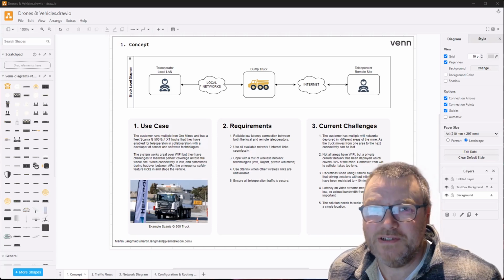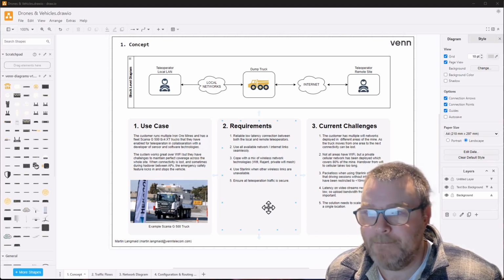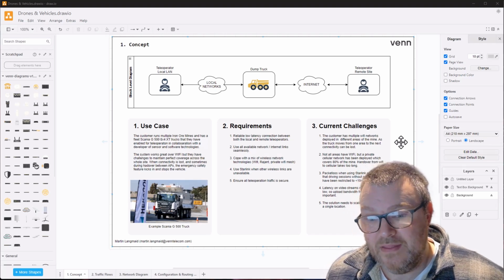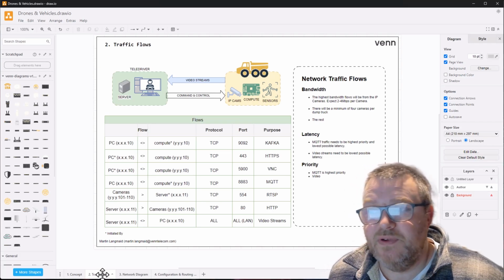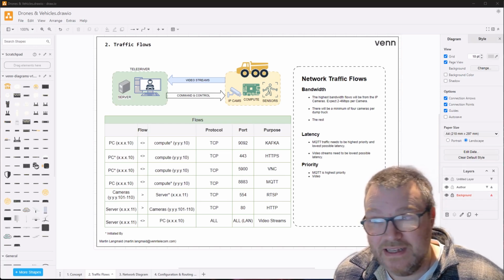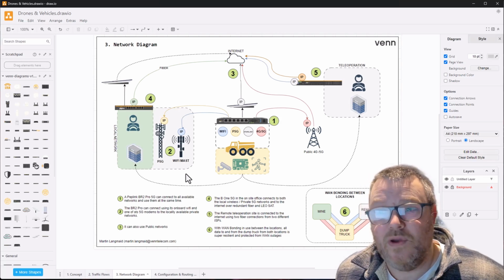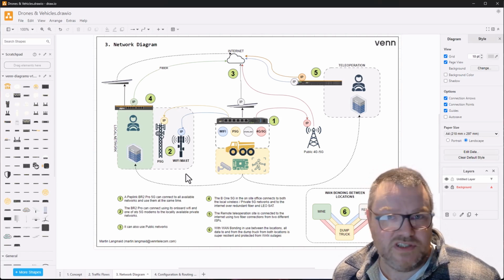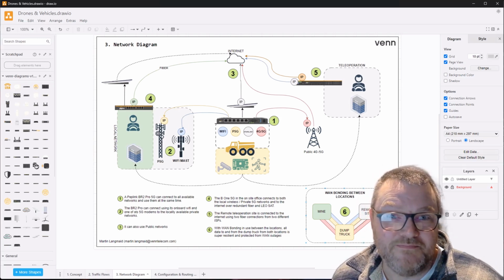Network Design for Teledriving Dump Trucks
IN this video I share a network design and diagramming process we use to explain complex network designs.